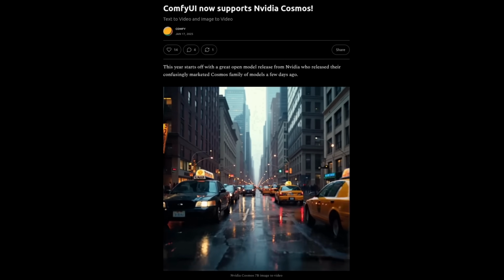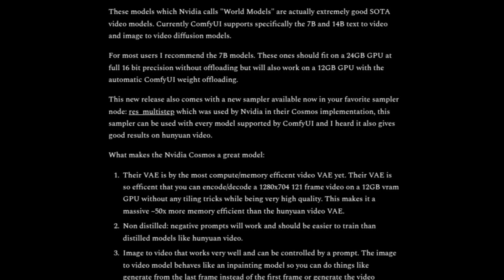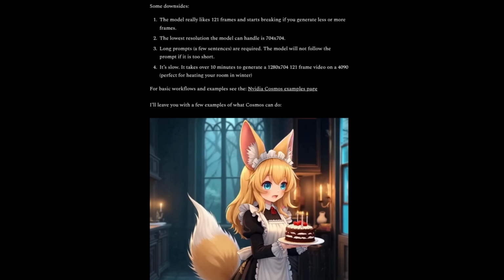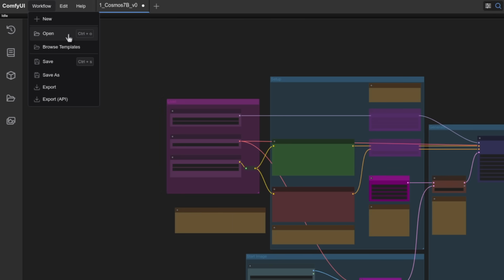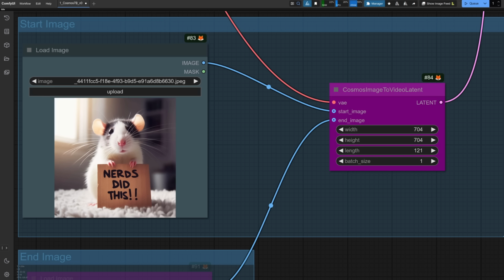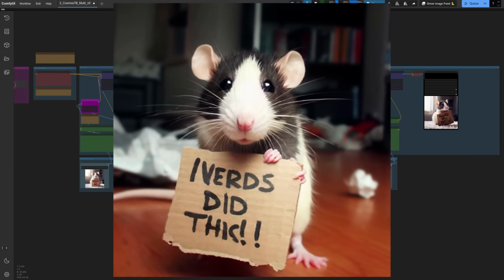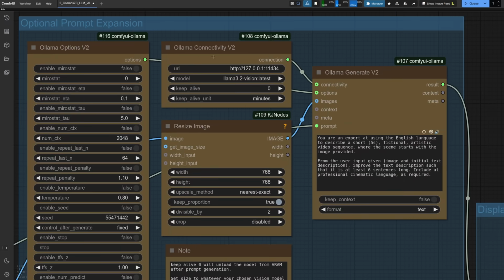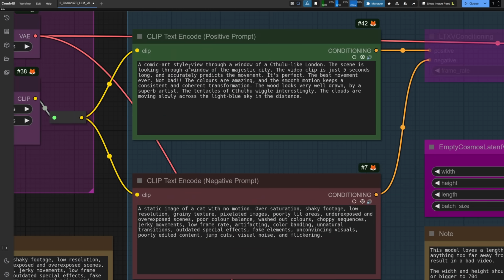Image to Video with Nvidia Cosmos in ComfyUI!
Nvidia Cosmos has a set of "world" models designed to generate synthetic data for training... but it can do so much more than that, such as animating images and even image interpolation! Oh, and it can generate rodents too.

Run it at home, for free, on your own computer with just 12GB VRAM. ~7 minutes for a 704x704 121 frame video :)